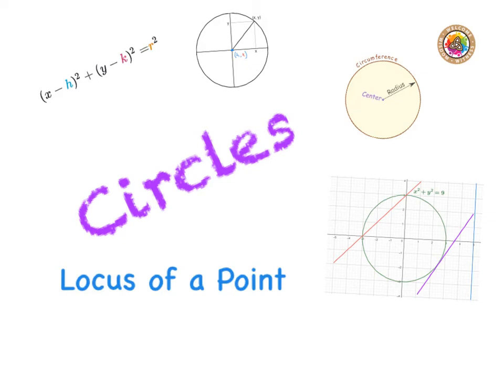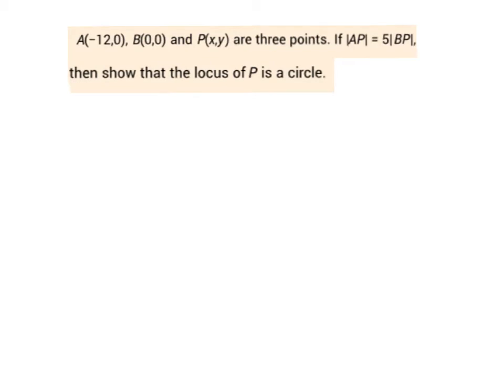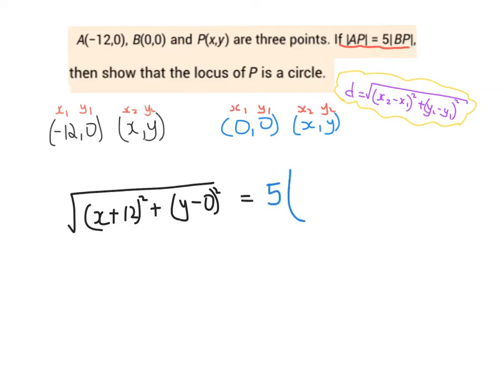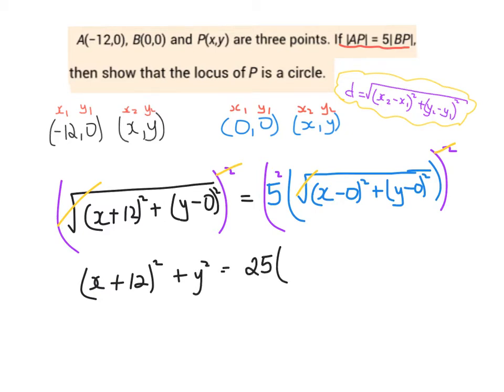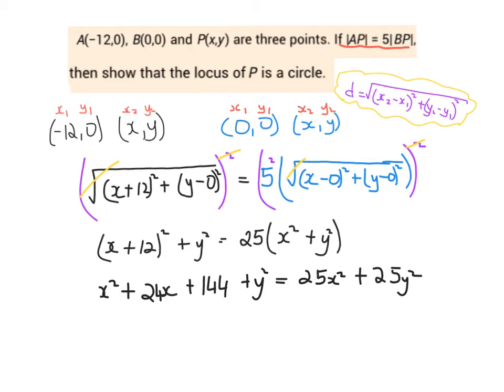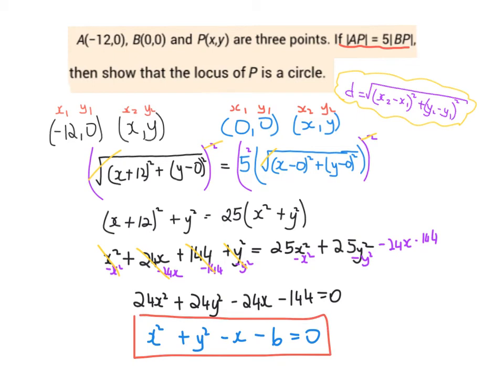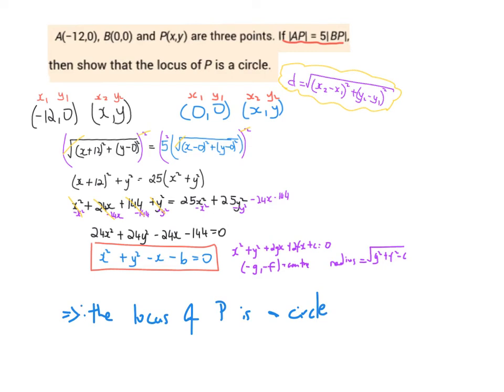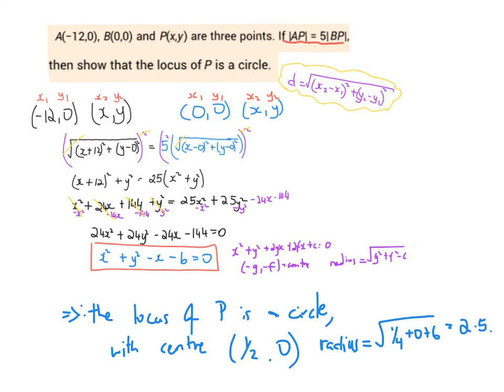The Circle - Locus of a Point